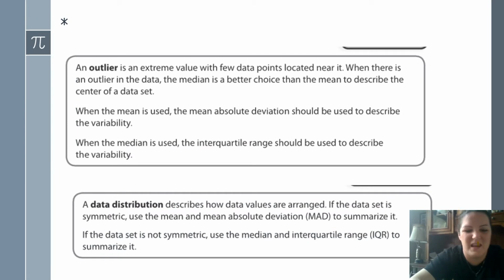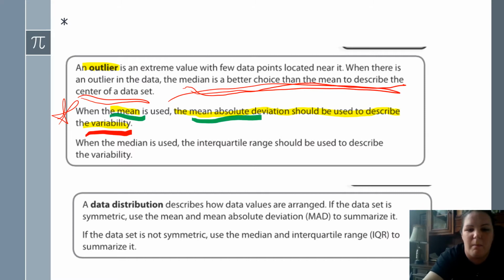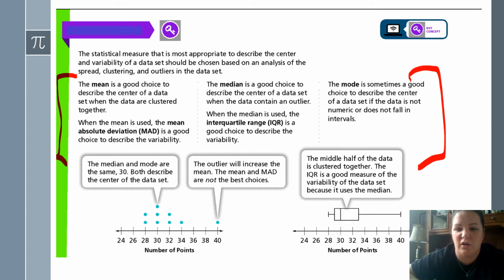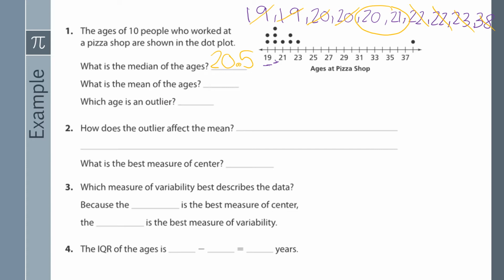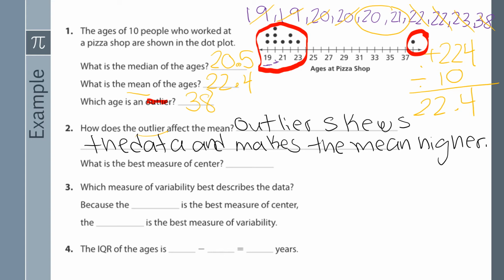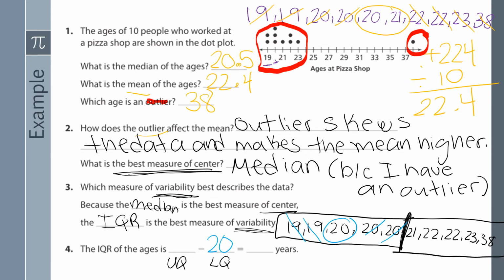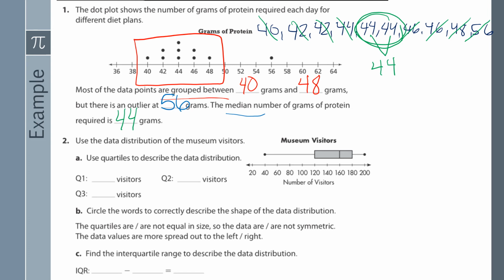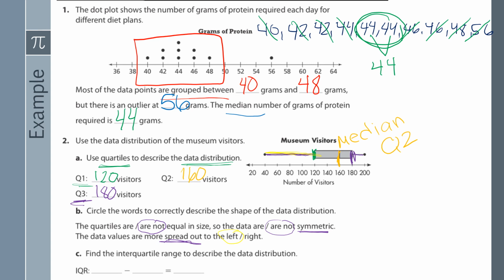Topic 12-6 Video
Summarizing Data